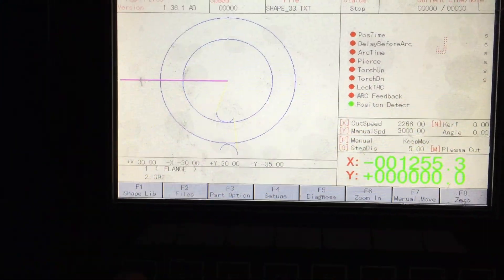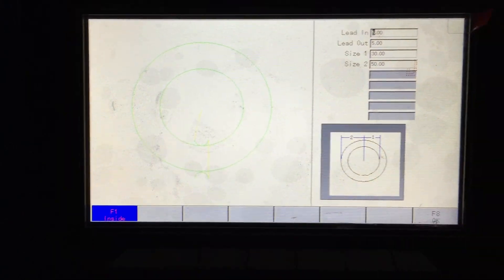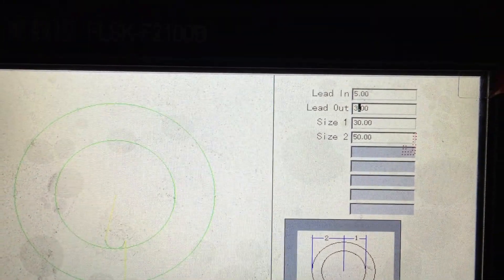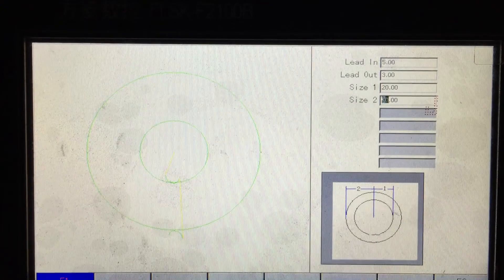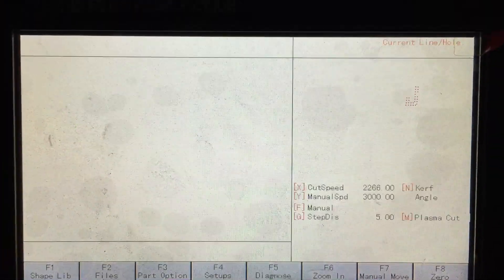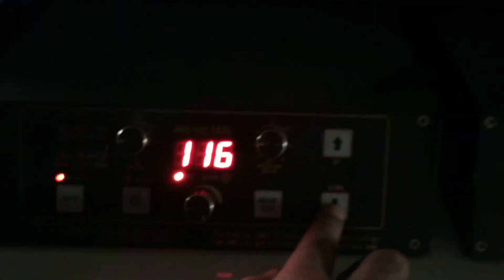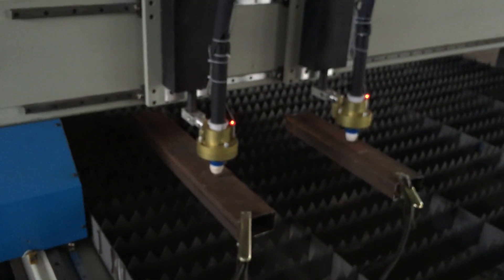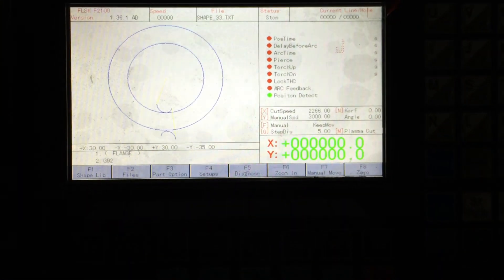CNC Plasma Double Heads Cutter by Automation Maker